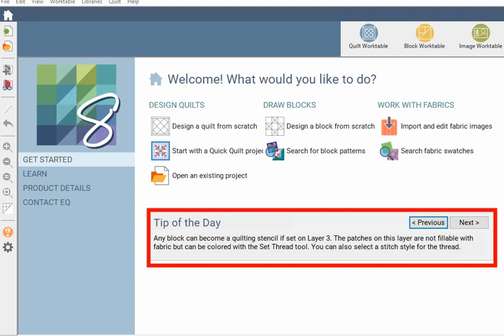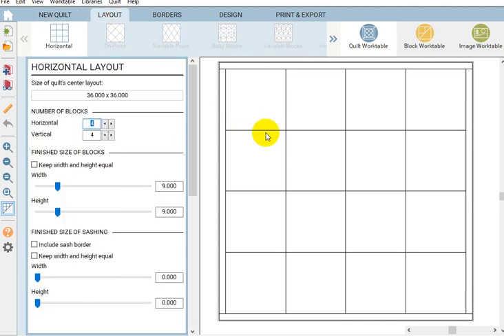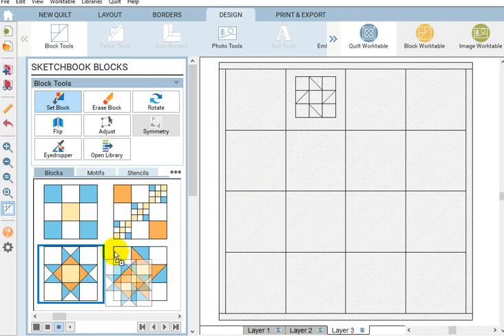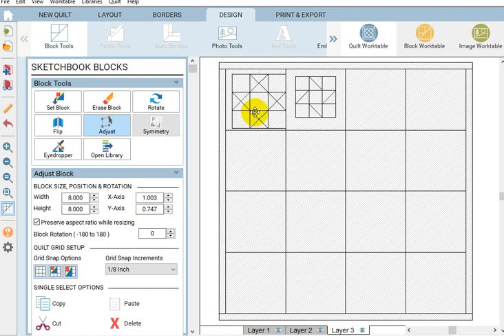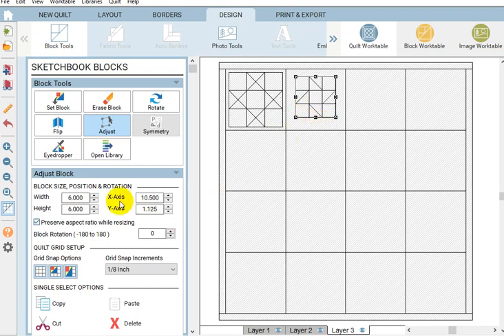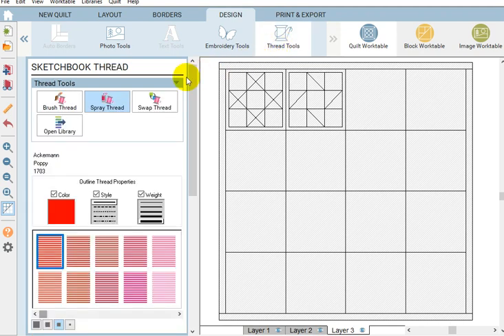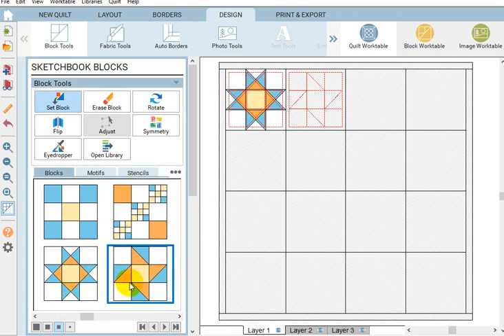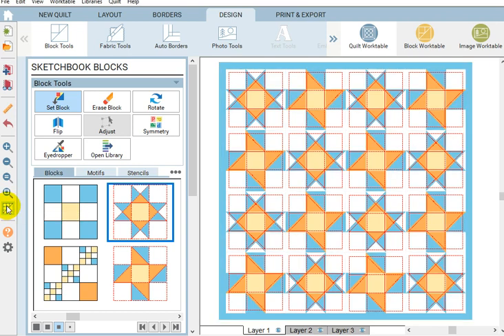Electric Quilt 8 -Tip of the Day Quilting Motif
Create quilting motifs from your quilt blocks and apply them to your quilt top.